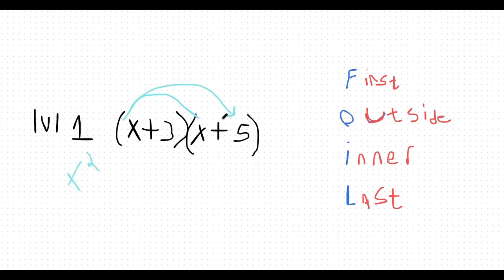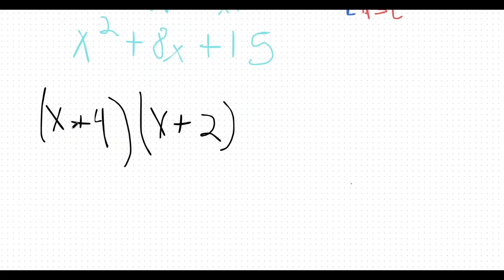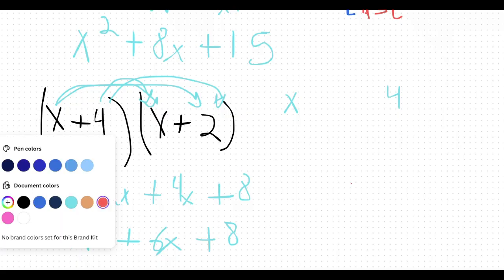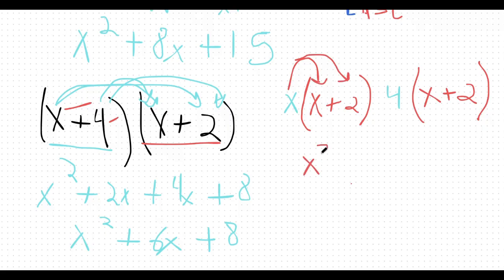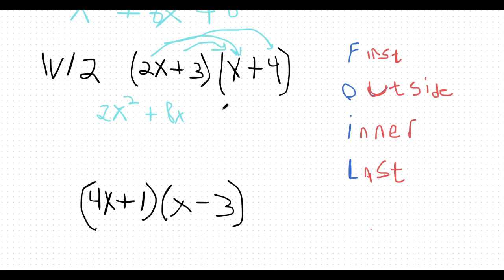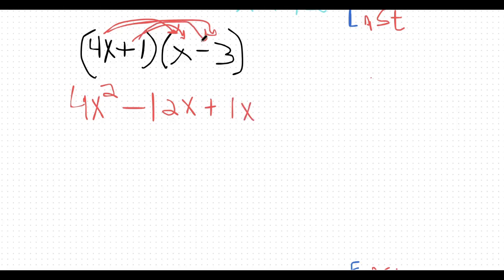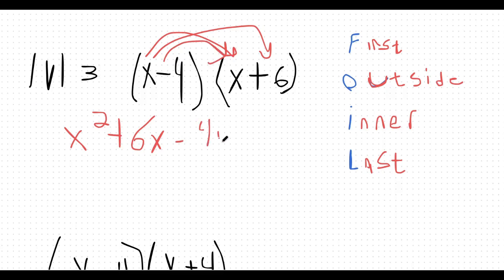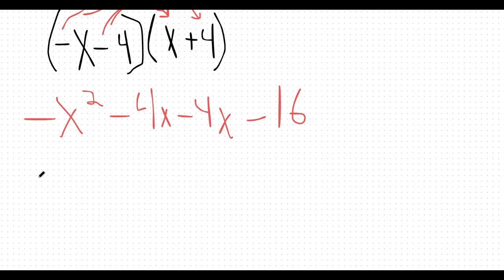Learn to Multiply Binomials in 7 Minutes